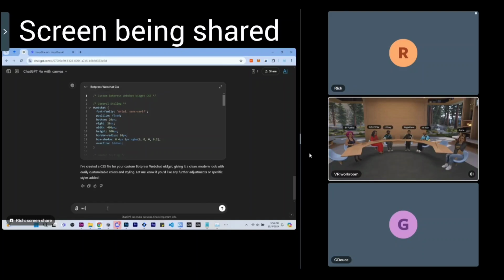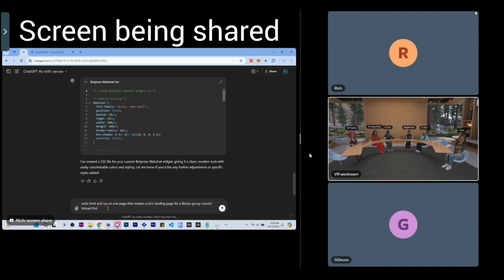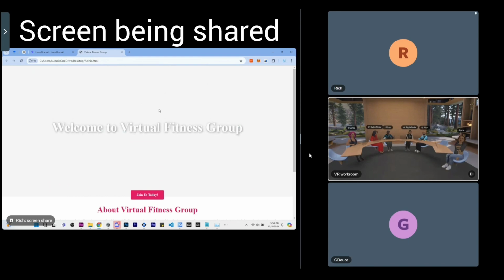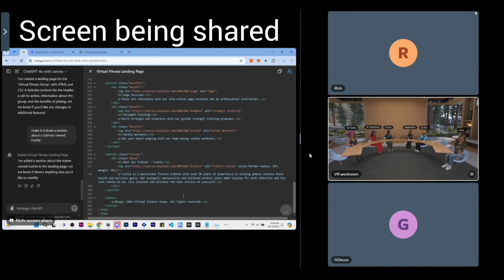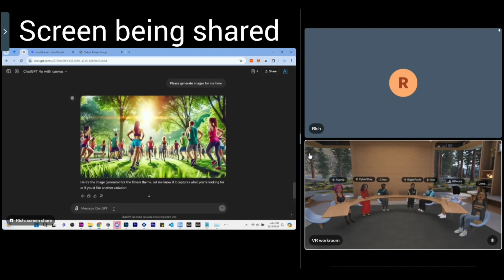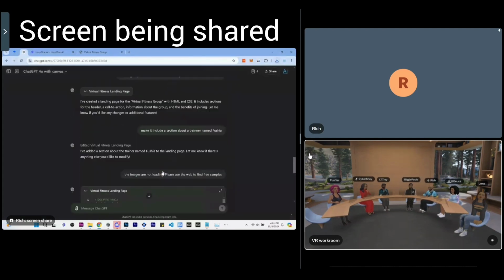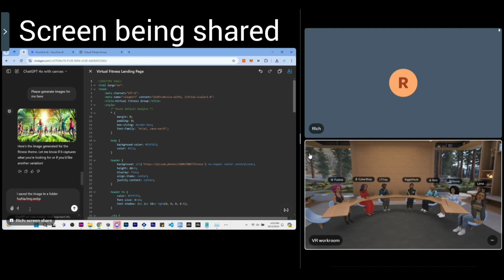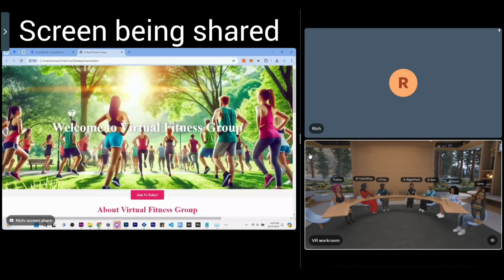Ai For Humans Workshop exploring ChatGPT 4o canvas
In this workshop we explore the recently released ChatGPT with canvas.